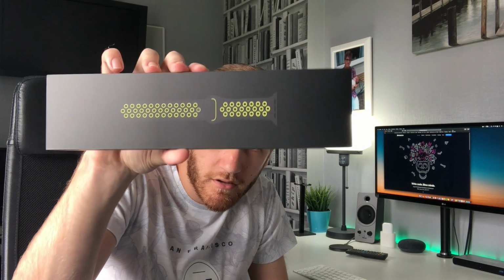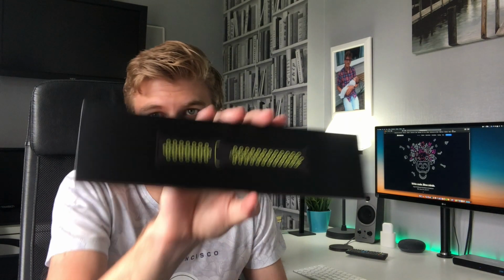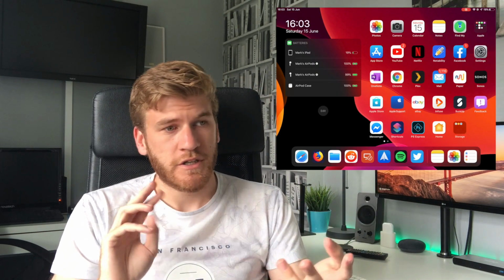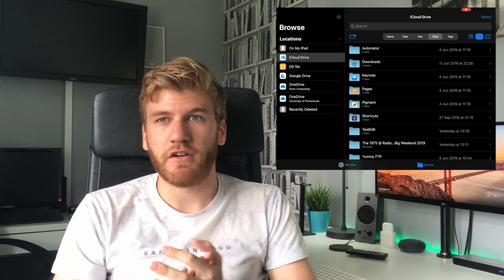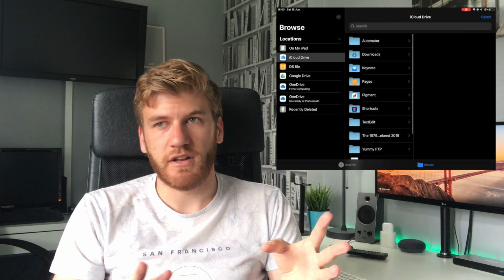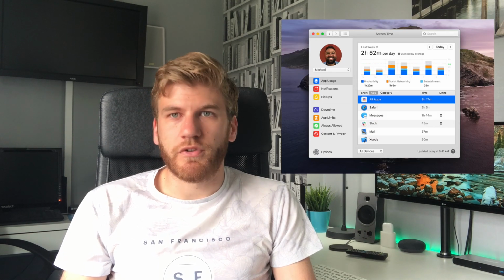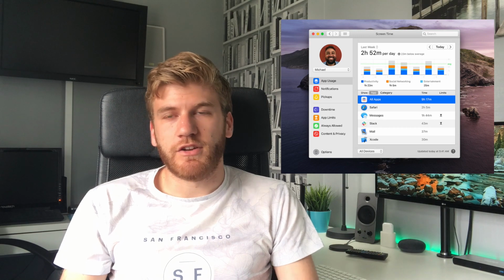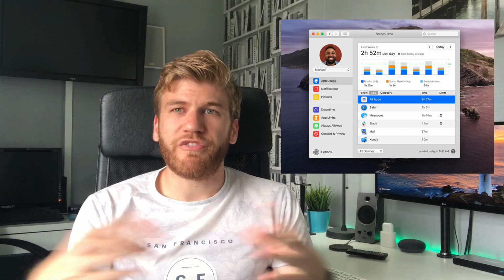WWDC 2019 Recap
WWDC 2019 was certainly the best one for many years. Lets recap!